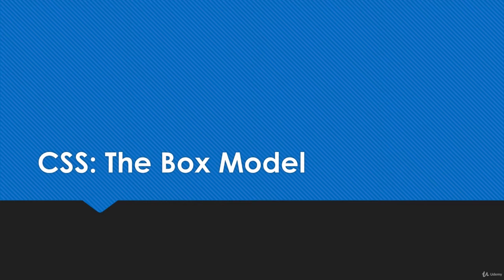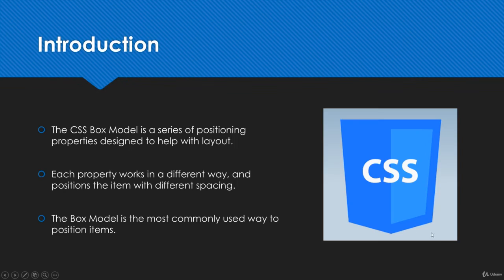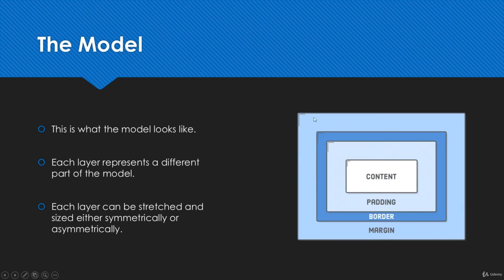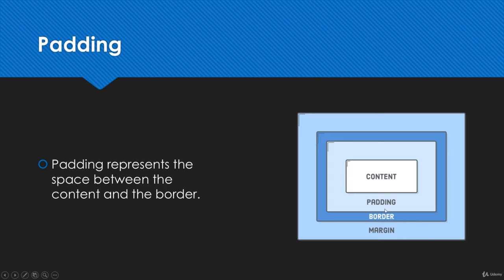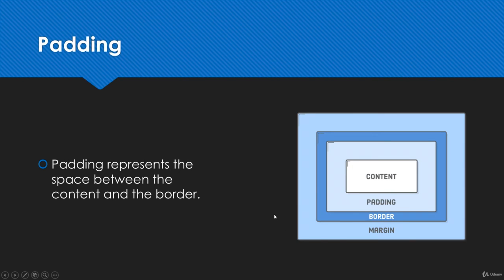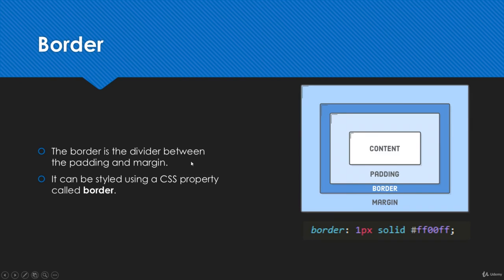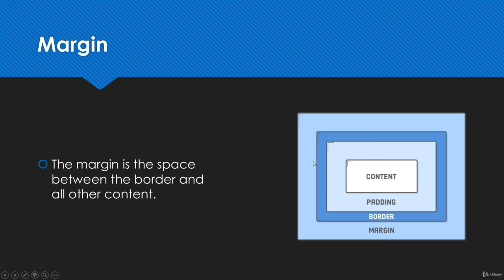CSS Tutorial For Beginners - Zero to Hero (Complete Course) 30/60 The CSS Box Model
Coloring

Formatting

Text

Layout

Grid

Flexbox

Animations

Transitions